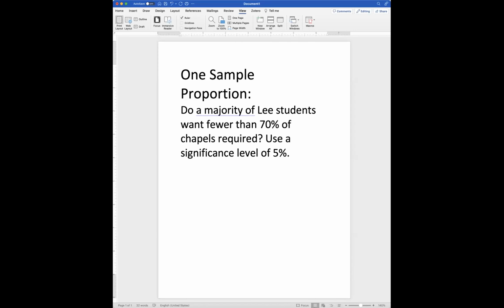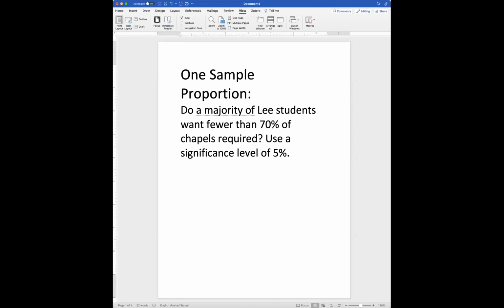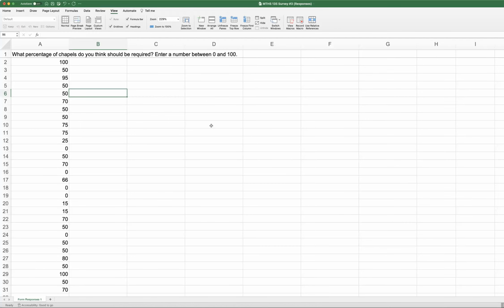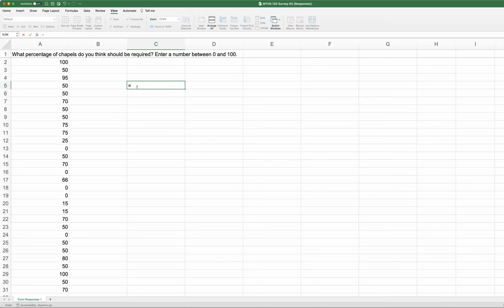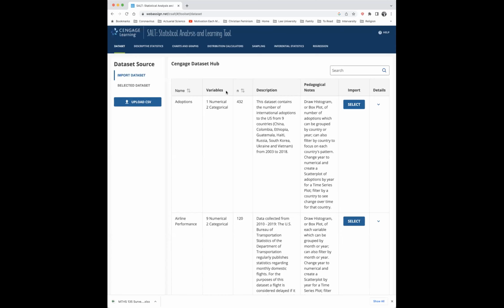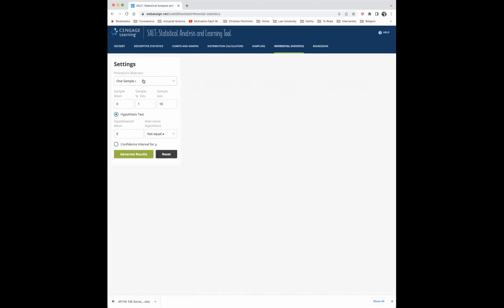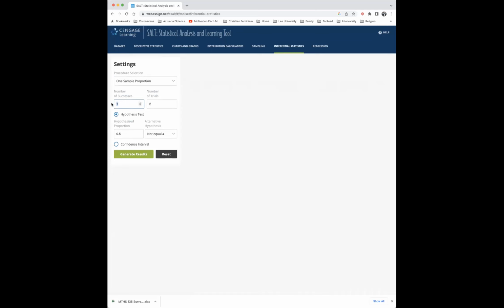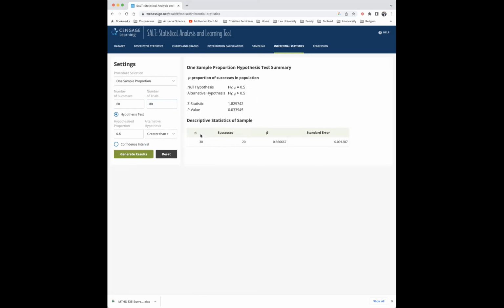Hypothesis Test for One Sample Proportion in SALT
This video gives you a brief introduction to computing a hypothesis test for one sample proportion in SALT